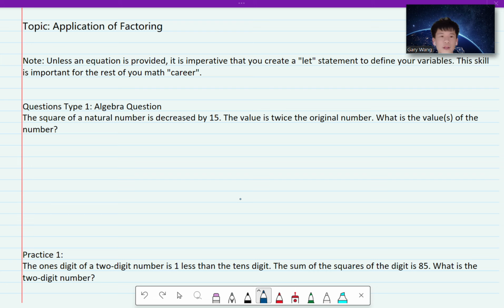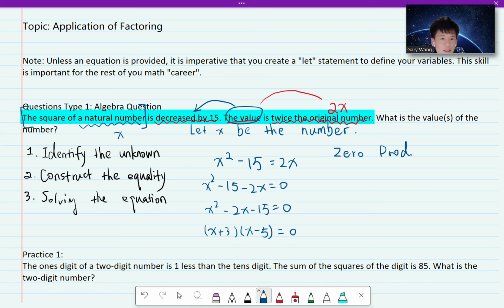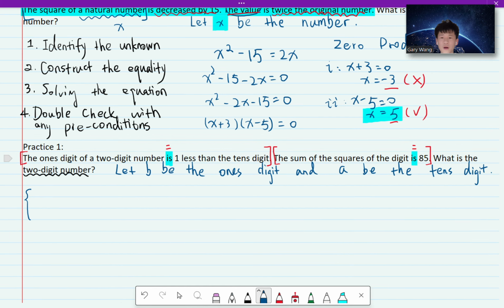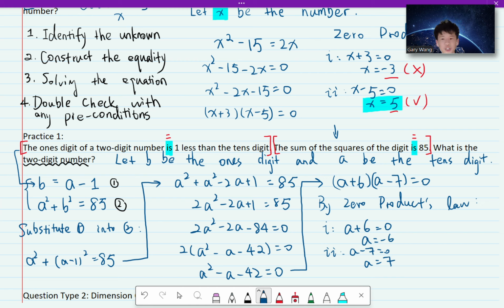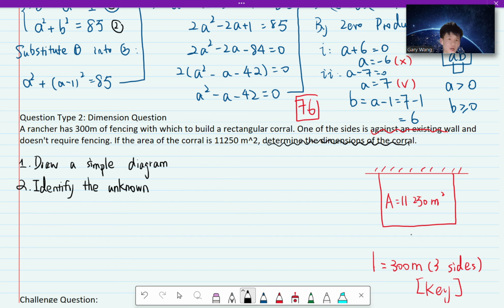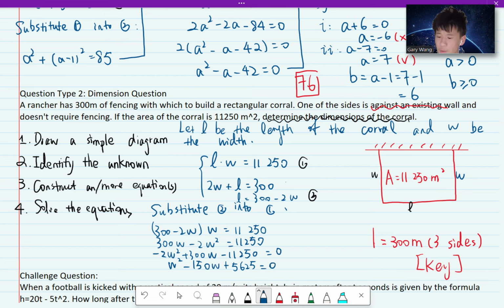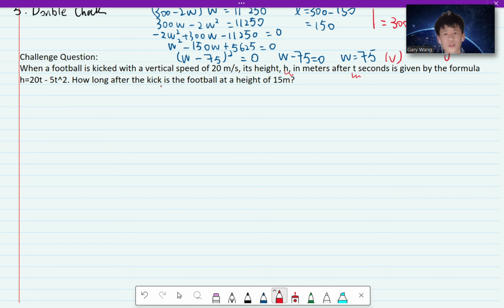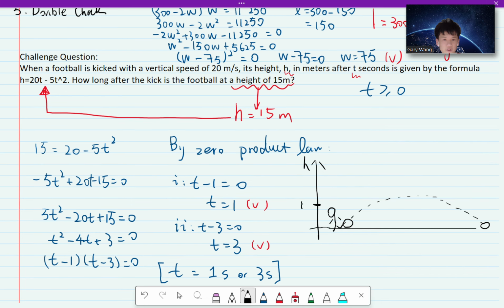Application of Factoring - Essential Guide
Hi everyone! In this video, you will learn how to do two types of application questions of factoring:
- Algebra Question
- Dimension Question

Bonus: Challenge Question Included